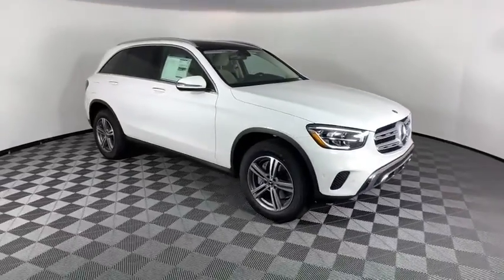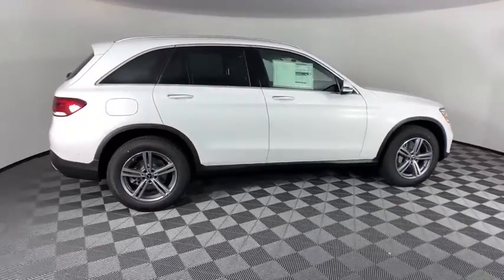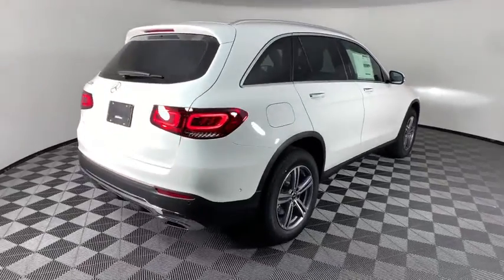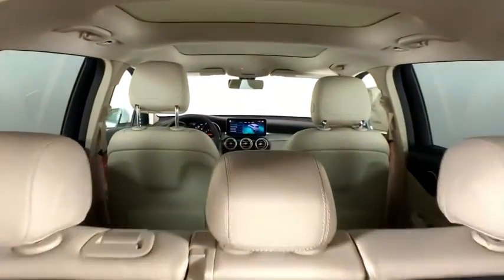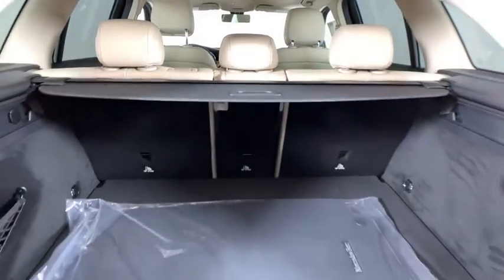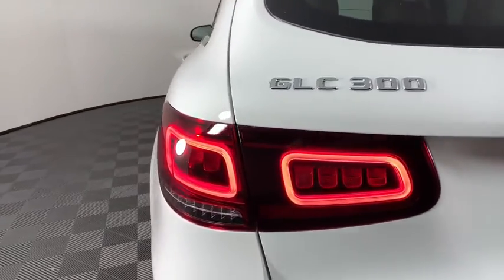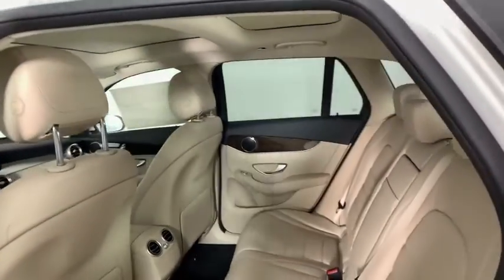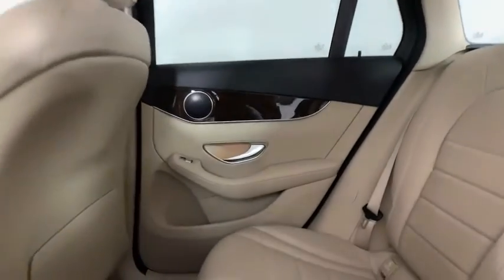2021 Mercedes-Benz GLC New and preowned Mercedes-Benz, Atlanta, Buckhead, certified preowned 213832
Polar White New 2021 Mercedes-Benz GLC available in Atlanta, Georgia at Mercedes of Buckhead.
2021 Mercedes-Benz GLC GLC 300 - Stock#: 213832 - VIN#: W1N0G8DBXMF882036

Mercedes-Benz of Buckhead is pleased to offer you this impressive 2021 Mercedes-Benz GLC, generously equipped and finished in beautiful Polar White,with . Advertised price excludes all official government fees and taxes, dealer fees and customer-selected options. Please inquire about our Star Elite and Loyalty Rewards Programs. You may also be eligible for additional incentives, so please contact your Mercedes-Benz of Buckhead Sales Professional for more information.br2021 Mercedes-Benz GLC GLC 300 Polar Whitebrbrbr22/29 City/Highway MPGbrbrAs a family-owned enterprise, Mercedes-Benz of Buckhead prides itself in offering you exceptional customer service.Our Mercedes-Benz Certified sales staff's goal is to treat you to the most enjoyable, efficient and transparent purchase experience, enhanced by our convenient Buckhead location and extensive selection of weather-protected, new and pre-owned Every new Mercedes-Benz comes with the peace of mind associated with 24/7 Roadside Assistance throughout its warranty period, the industry's highest consumer confidence ratings, and the quality, comfort, and safety you expect from the world's first car manufacturer.